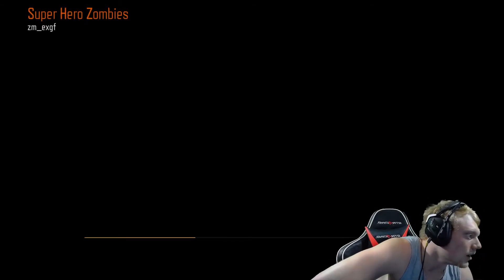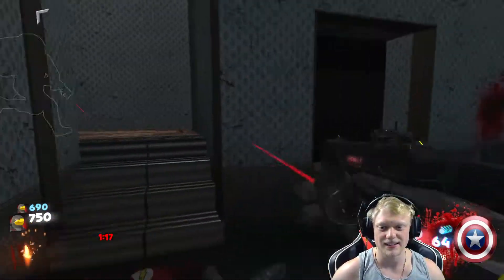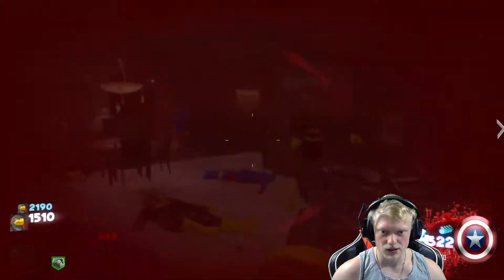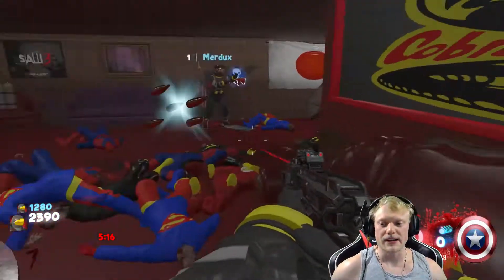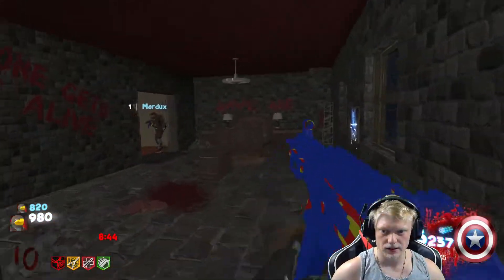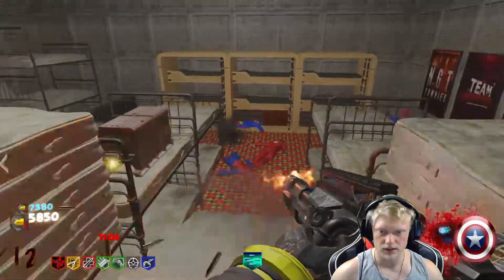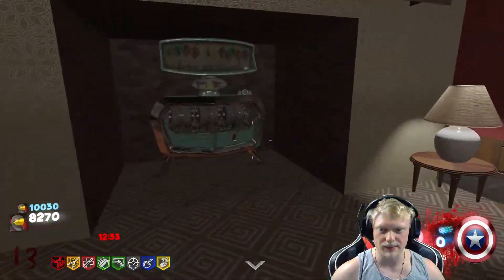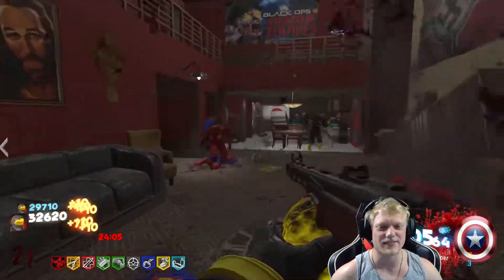SUPER HERO ZOMBIES: Zombies Custom Map (COD Black Ops 3 Highlights and Funny Moments)